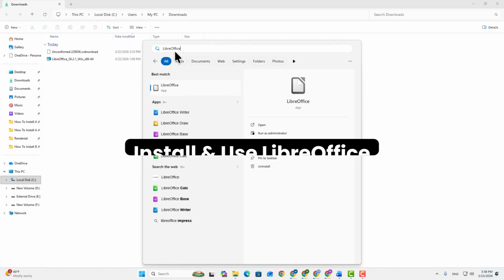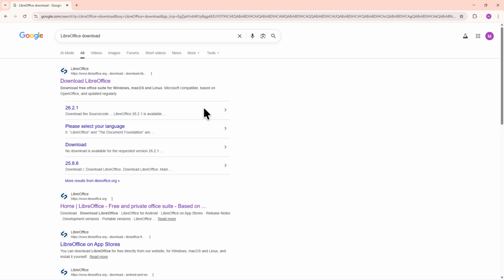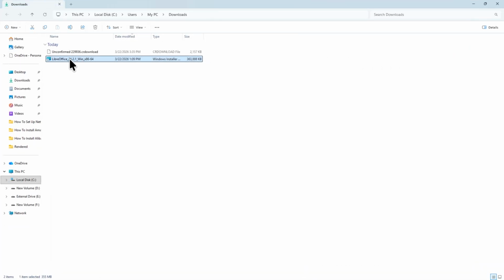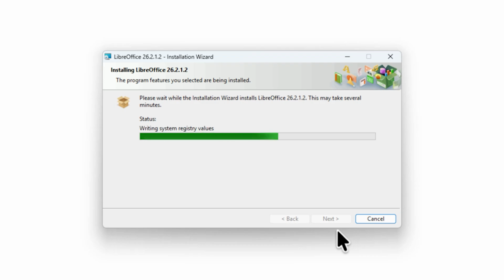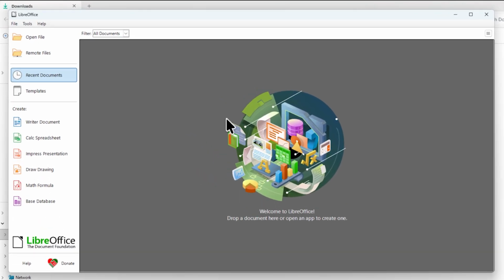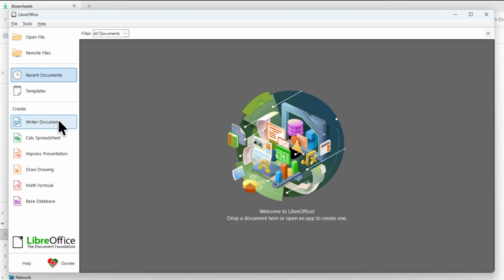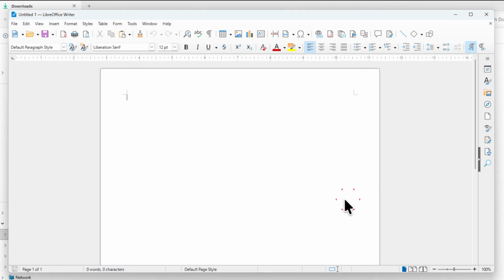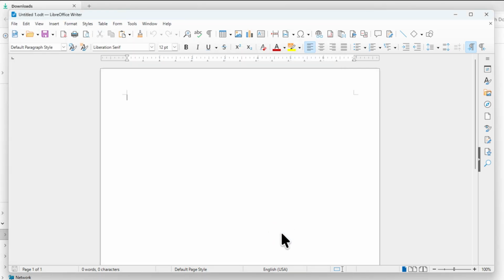How To Install & Use LibreOffice on Windows 11 PC or Laptop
Learn how to install and use LibreOffice on your Windows 11 PC or laptop 💻
Easy step-by-step guide for beginners to get started quickly with this free office suite!